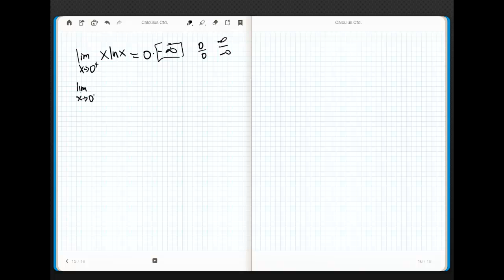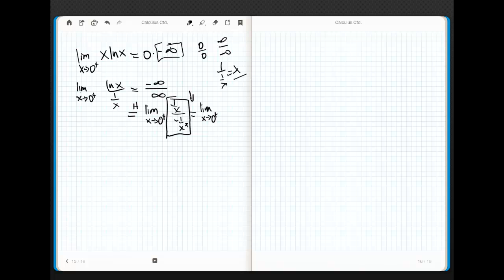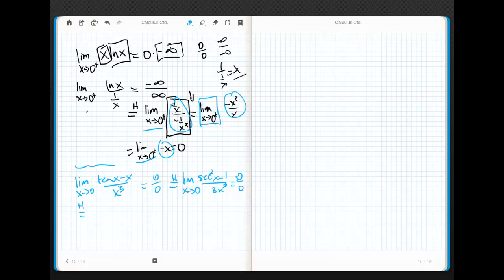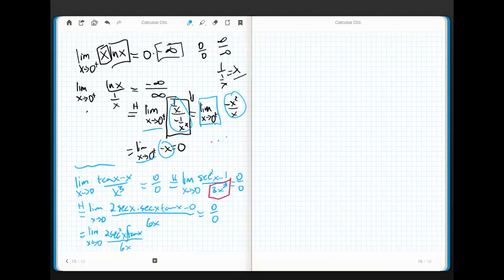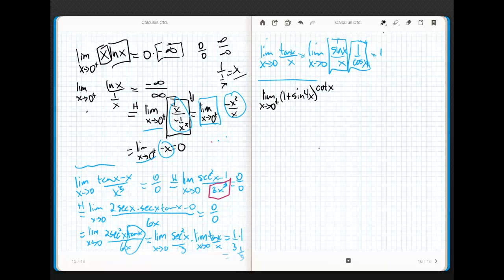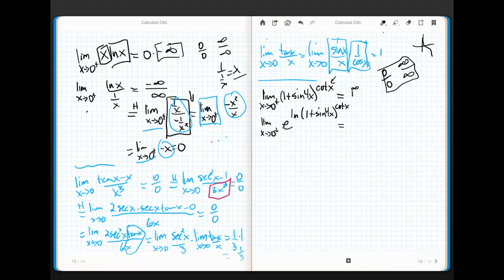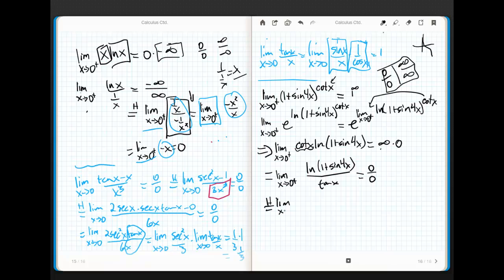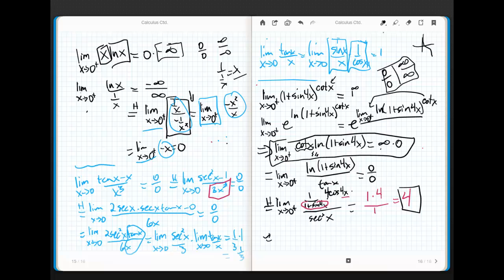Calculus Chapter 4.4 part 2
L'Hospital's Rule Continued